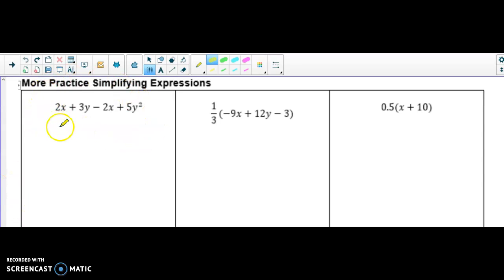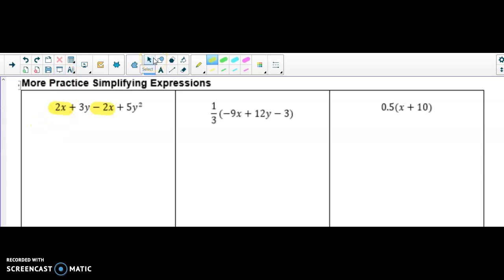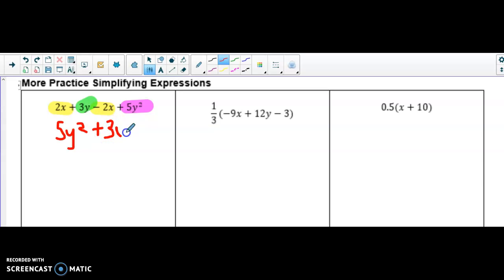More Pactice 1